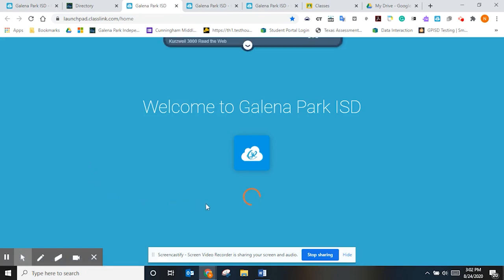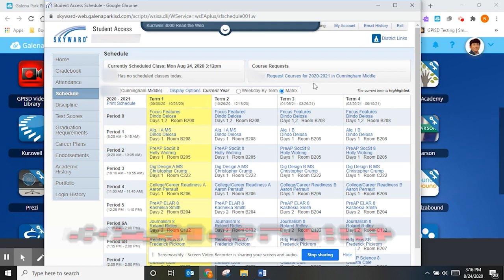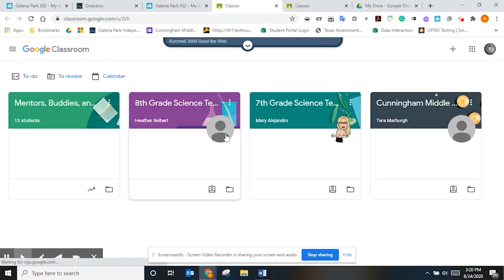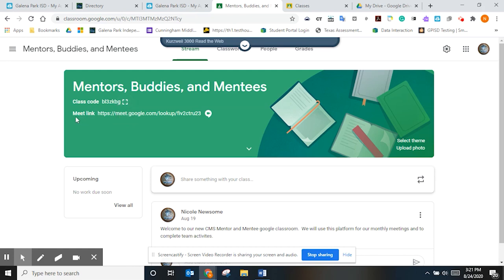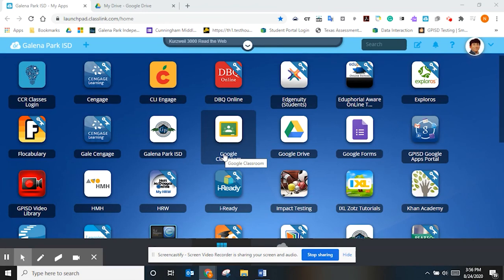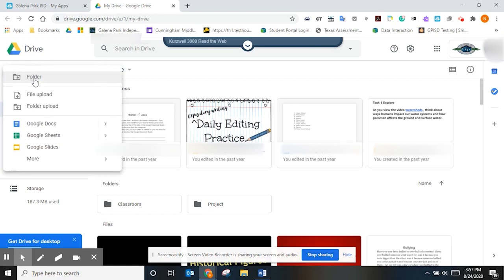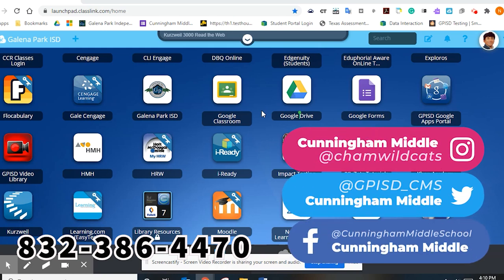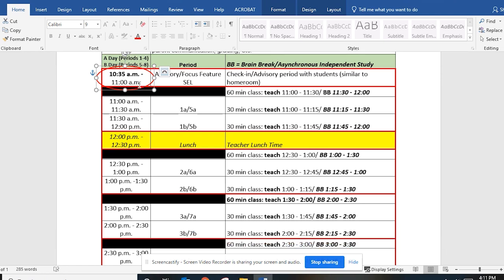CMS VIRTUAL ORIENTATION 2020 - 2021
Cunningham Middle School parents and students are encouraged to watch this video to get to know the staff, get familiar with the online schedule, and learn the steps to log in to virtual school. The first day of school is September 8, 2020.

How to Video Links:
Google Classroom & Classlink -